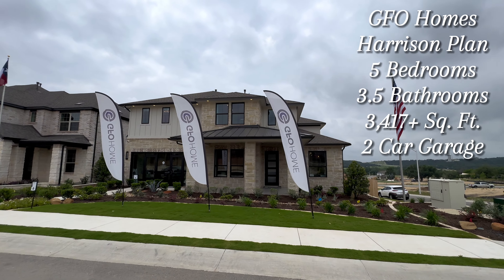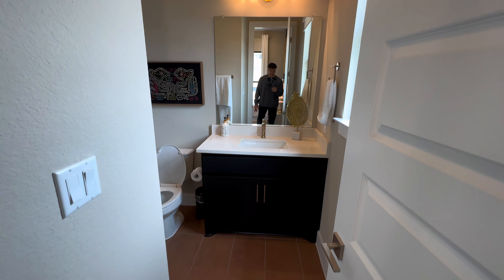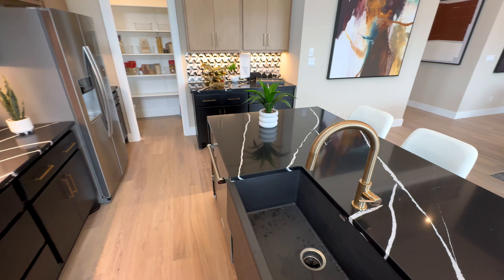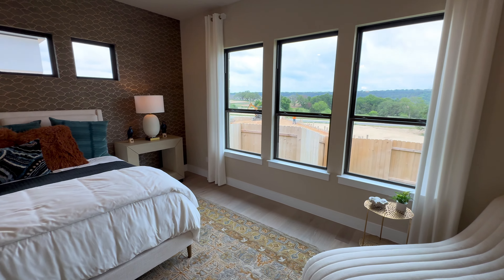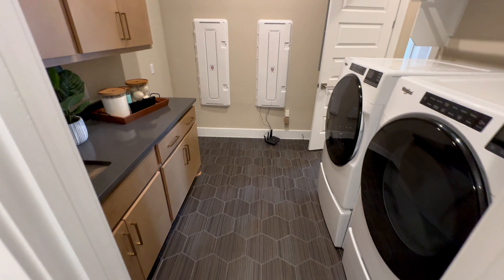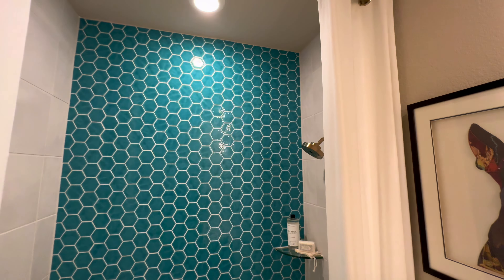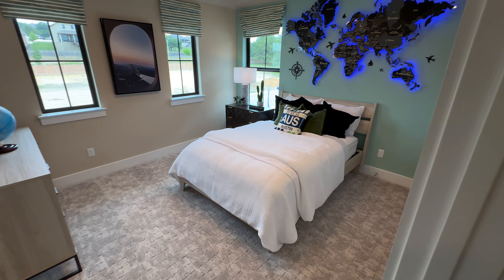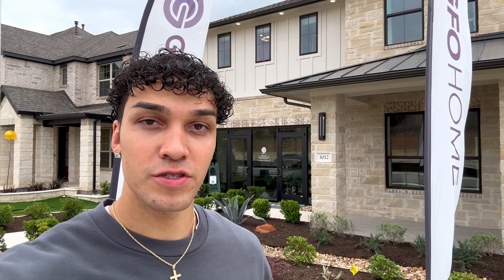MIND-BLOWING MODEL HOUSE TOUR NORTH OF AUSTIN TEXAS | $703,990+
Today, we step inside a MIND-BLOWING model home built by GFO Homes located in the community of Bluffview Reserve in Leander, Texas. This Harrison plan has an ABSOLUTELY STUNNING kitchen and great room area. The base price of this home starts at $703,990. The community, upgrades, and options desired, will ultimately determine the total price of the home. The Harrison plan can be built in select communities throughout the Austin area.

🌟 If you’re thinking about buying or selling a home in Texas, be sure to shoot me a text, send me an email, or reach out to schedule a no obligation Zoom Call. It’d be my pleasure to assist in helping you make a move.

Thinking about making a move to Texas?